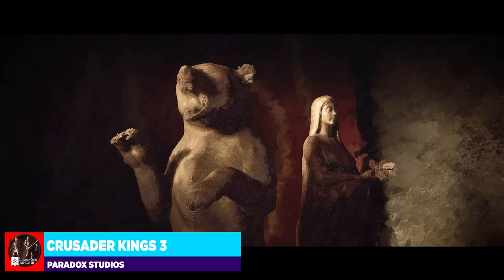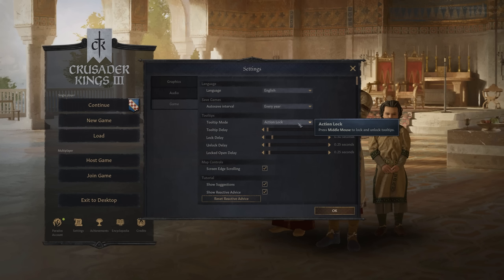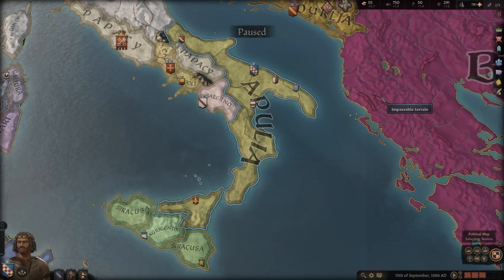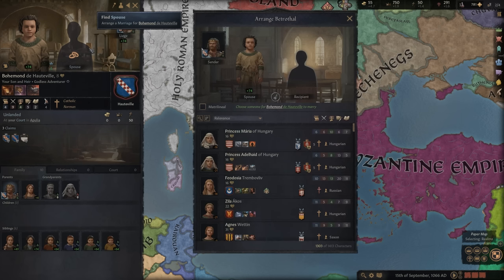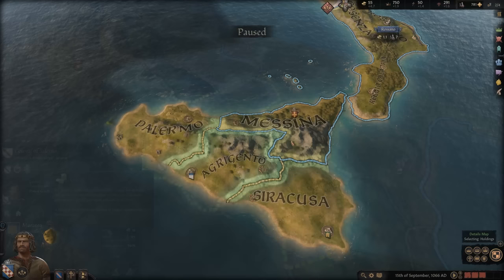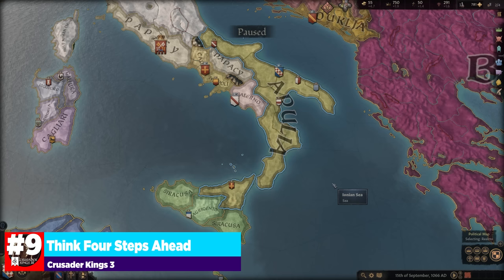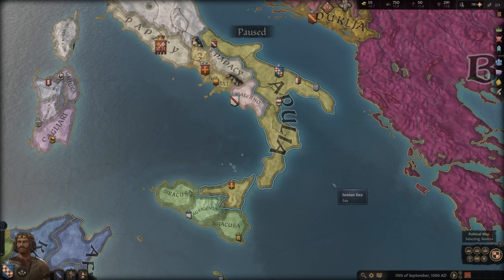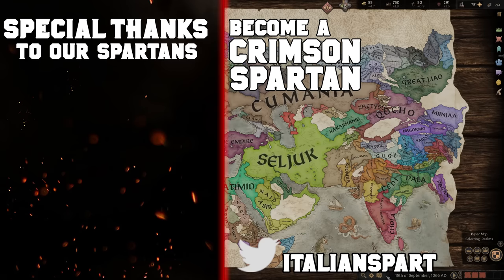9 Useful Tips for Beginners in Crusader Kings 3 (First Time Player Tips)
Table of Contents:
0:00 Intro & Summary
1:44 Tool Tip Modes
3:10 Slow Play the Start
5:45 Create a Plan
7:00 Marriage & Diplomacy
9:12 Hold Off on Buildings
10:58 Expand Fast
12:40 Vassal Relationships
14:46 Decisions Menu
15:19 Think 4 Steps Ahead
18:25 Conclusion

NEW BUILD:
Motherboard: Asus ROG Strix x390-E Gaming
Processor: Intel i9-9900FK @ 5.0GHZ
Graphics Card: EVGA GeForce GTX 1080 8GB FTW Gaming ACX
Memory: GSkills Trident RGB 32GB DDR4-3200 Memory
Storage: 2x Samsung EVO M.2 Drives